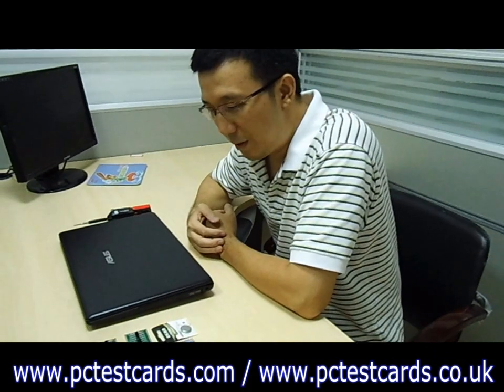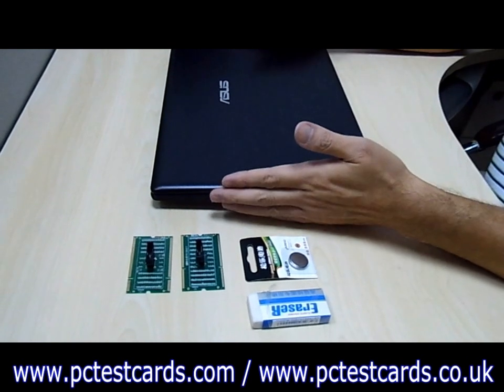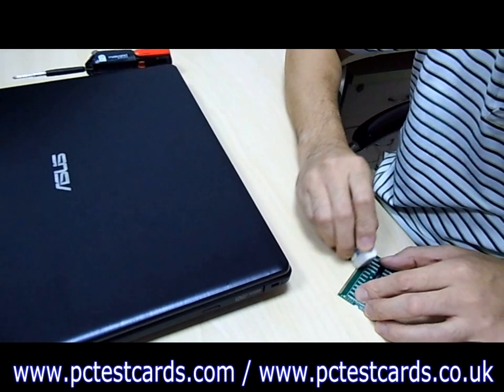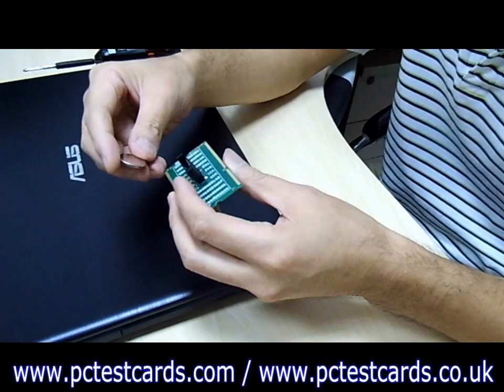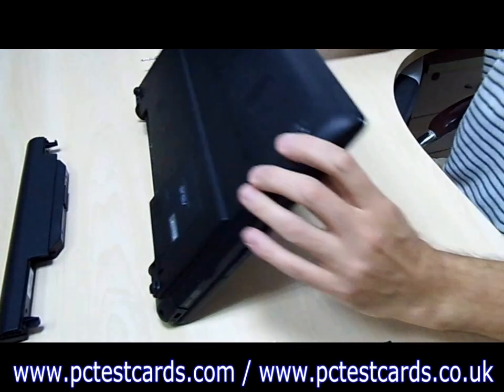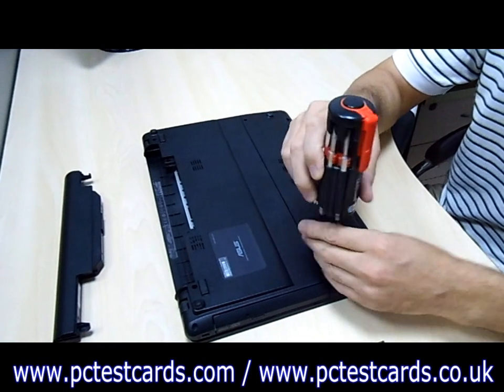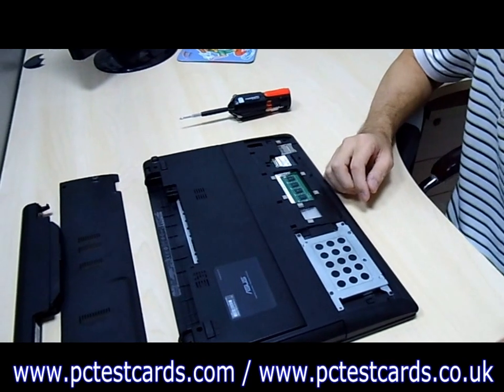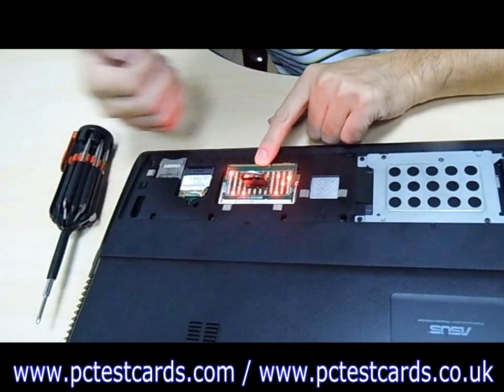pctestcards - Laptop RAM Slot LED Tester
This is the video to help using the Laptop DDR2/DDR3 RAM Slot LED Tester to test the laptops RAM connectors quickly and easily.

Please see my other video for the laptop and PC motherboard power repairs as well.

Thanks,
William
IT consultant and Tech Support Manager, WPTinc.
ww.pctestcards.co.uk